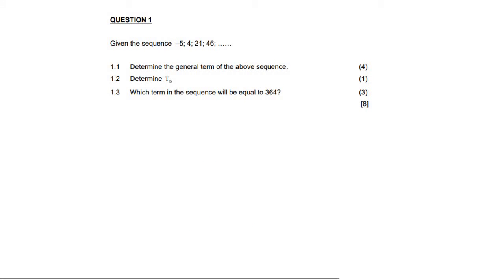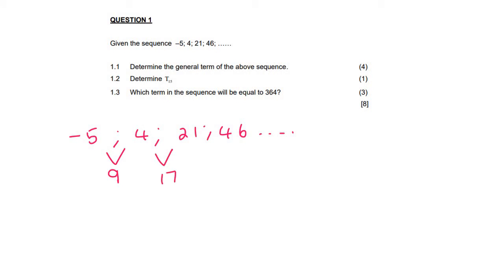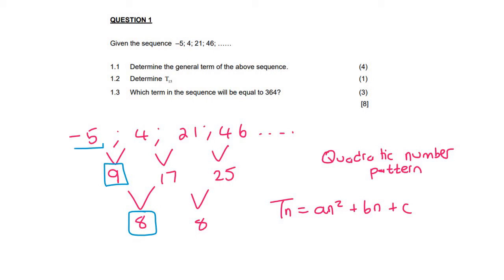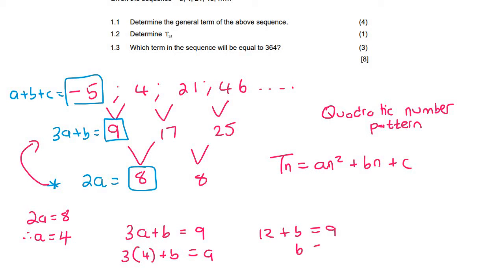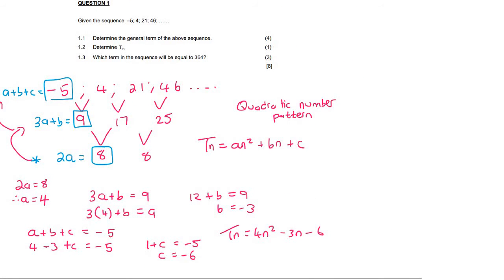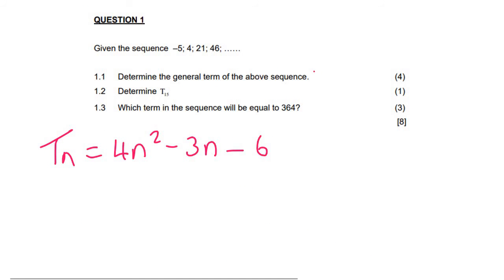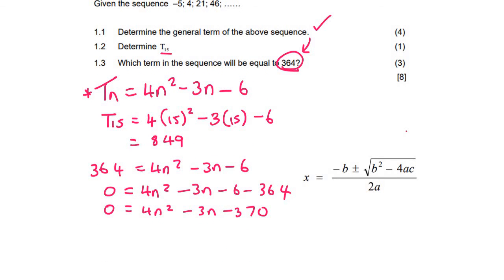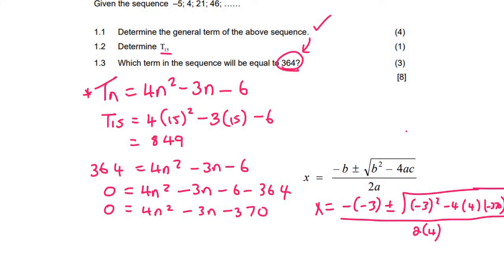Quadratic Number Patterns grade 11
In this maths lesson we do an example of a grade 11 quadratic number pattern